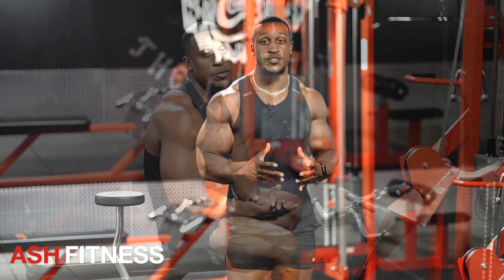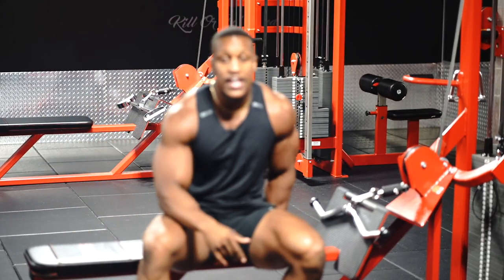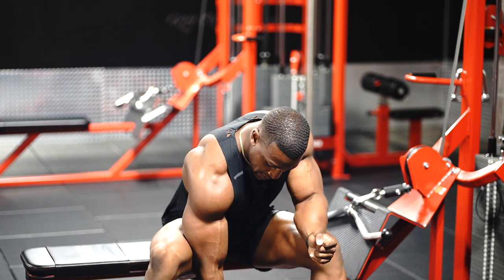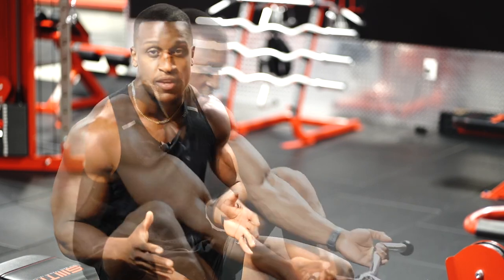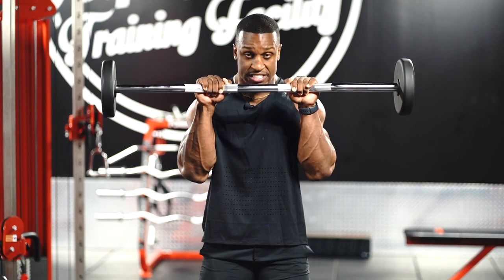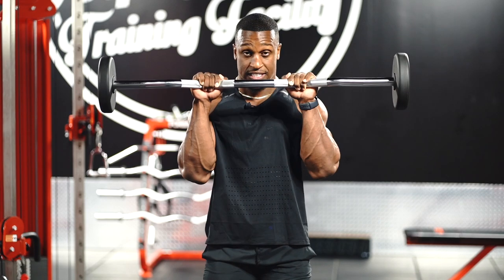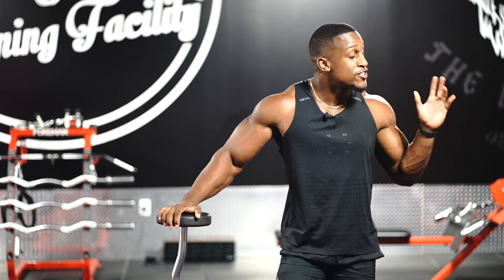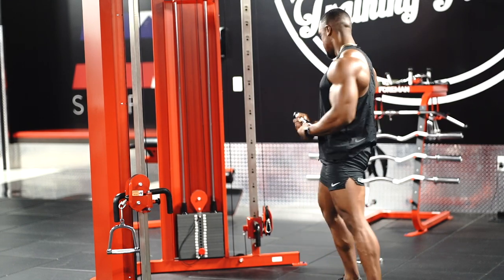MY BICEP GYM ROUTINE / HOW I GOT BIGGER ARMS | ASH FITNESS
Biceps MY GYM ROUTINE
Upper Body PULL DAY at the gym